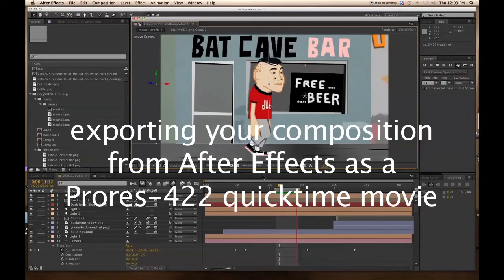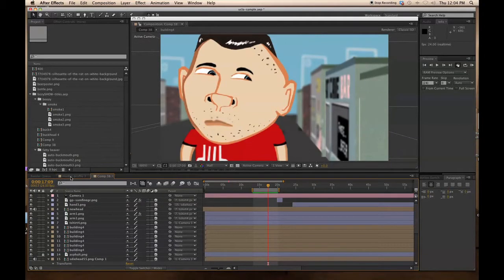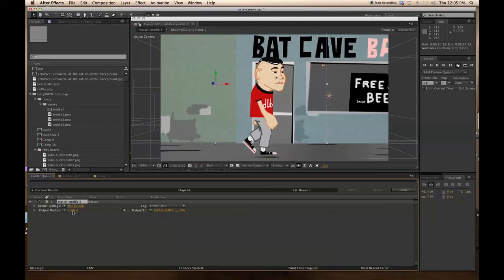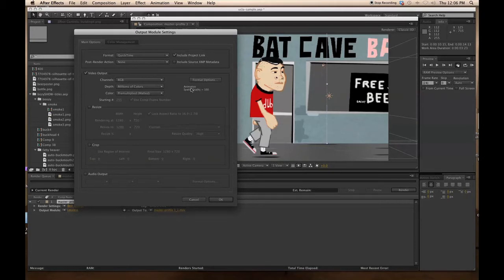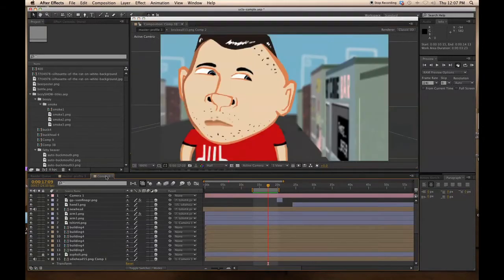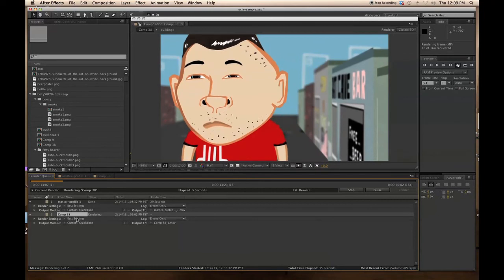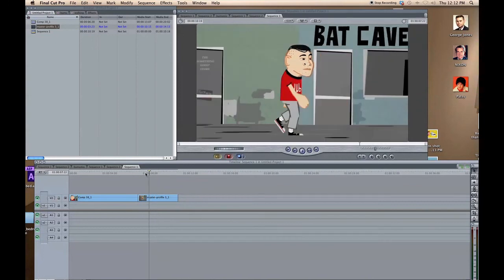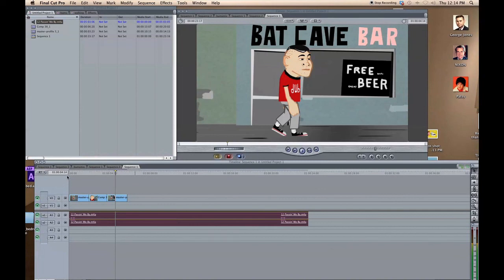using the render que in After Effects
tutorial for FTV 155 - UCLA

How to use the render que in AE